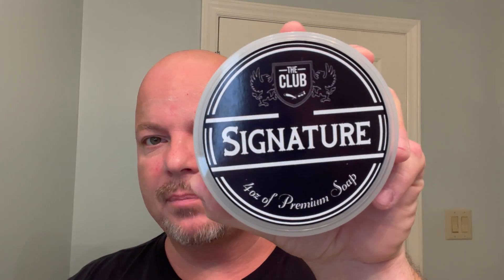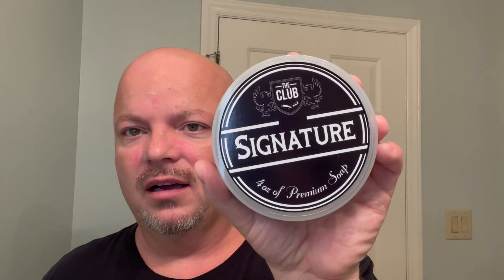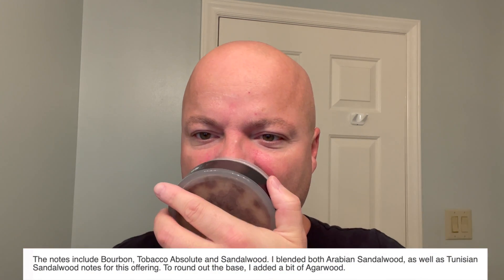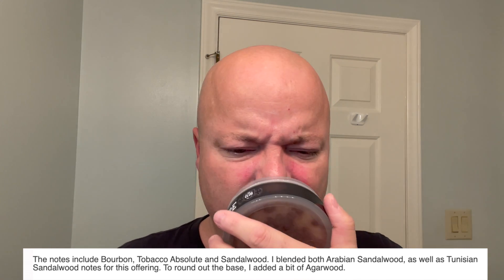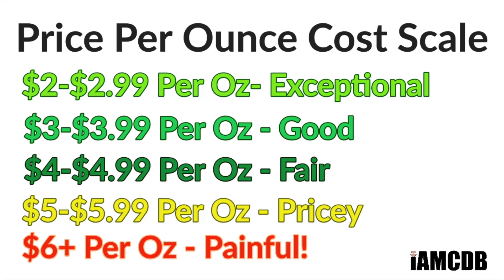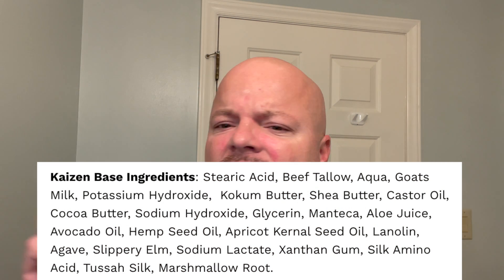Rockwell 6C, A&E Signature, M&M BDLM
Rockwell 6C
Astra SP Blades